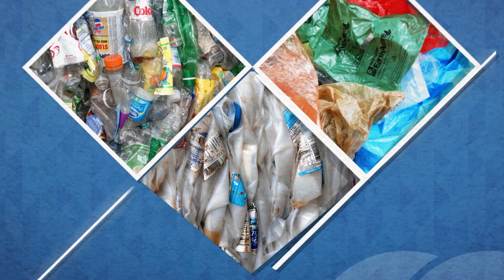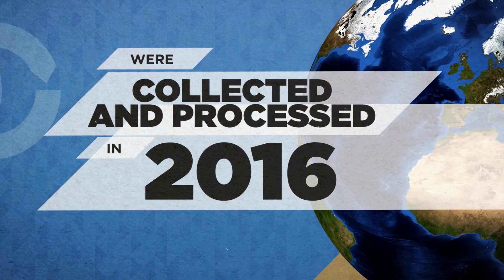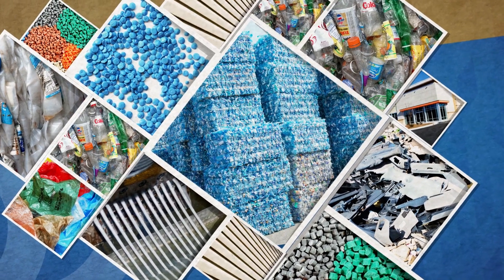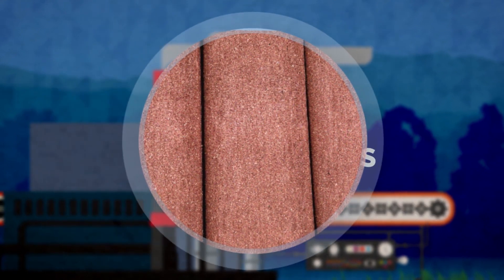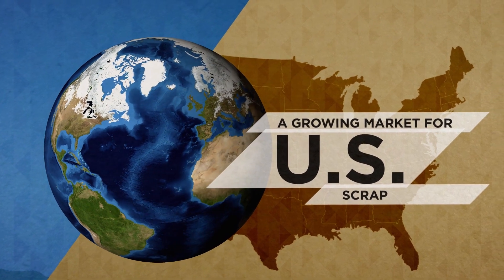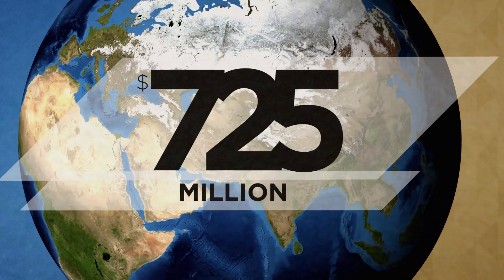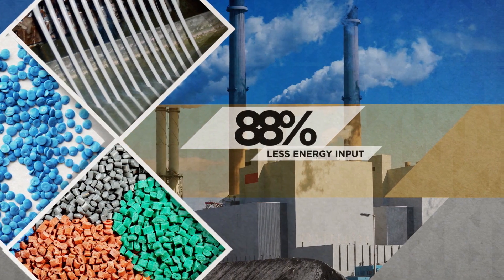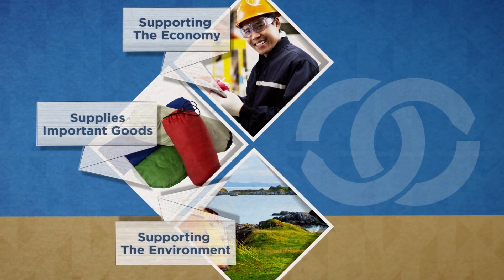Recycling Commodities Series: Plastics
A short video that walks you through the lifecycle and highlights the economic and environmental impact of recycled plastics.